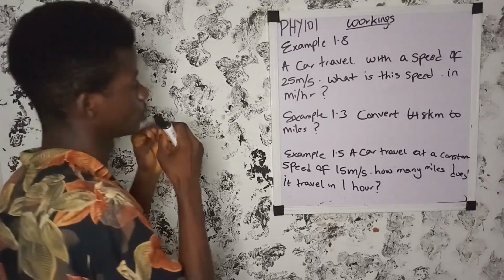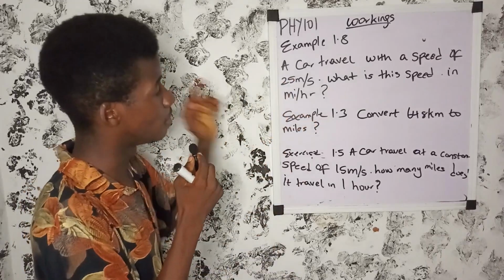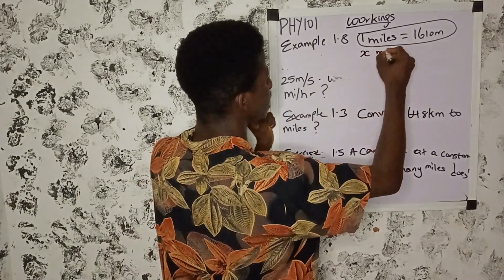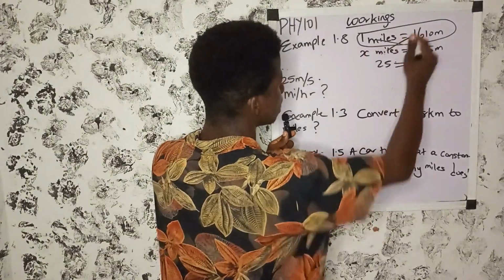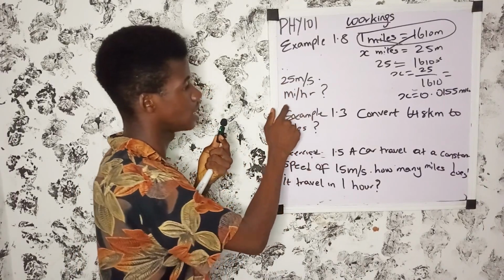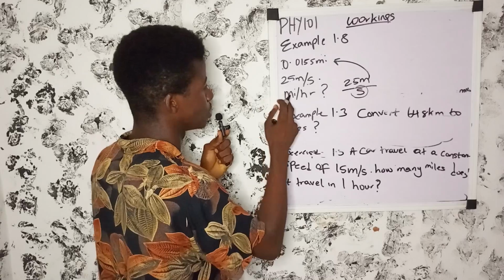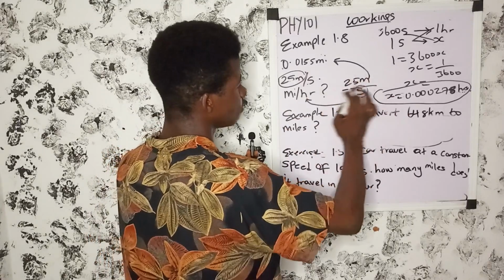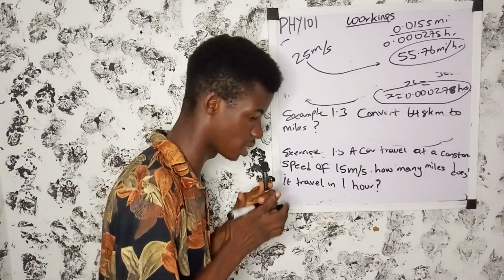CALCULATIONS OF CONVERSION FACTOR